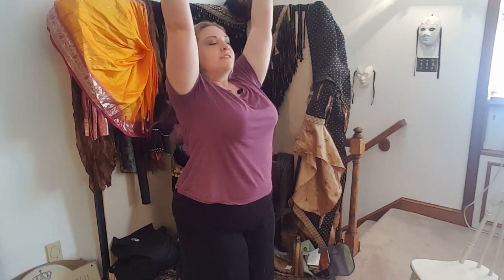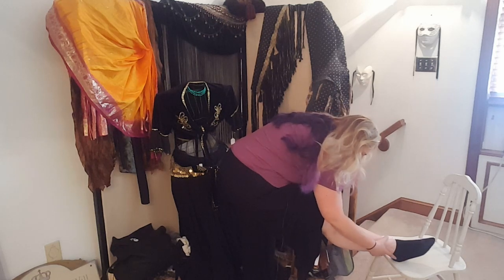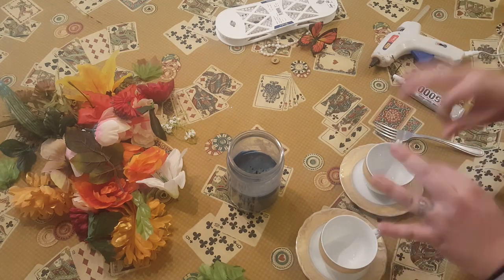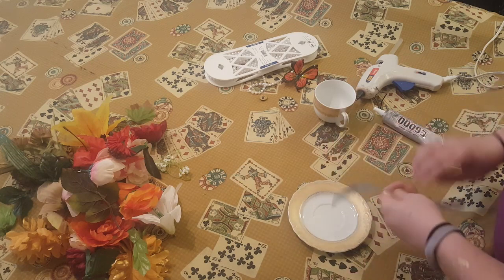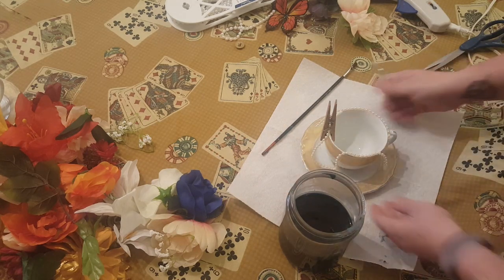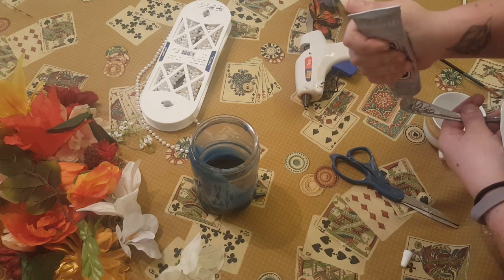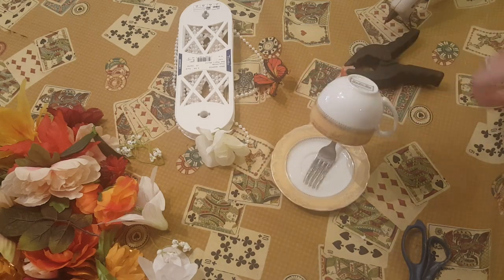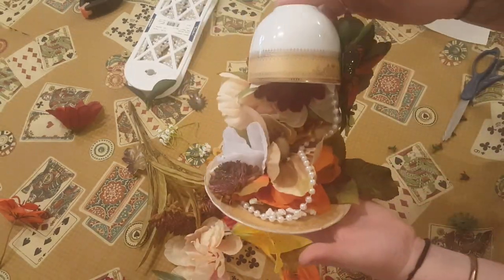DIY Spring Decor, UpCycling Teacups & Candles!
ReDesign Your Life: Confidence, Creativity, & Connection
ReIgnite Your Art, Know Bliss
Join our Private FB group to Learn more!! : goo.gl/Wi1wcW

Schedule a Free call with ME to see how creativity can change YOUR life!